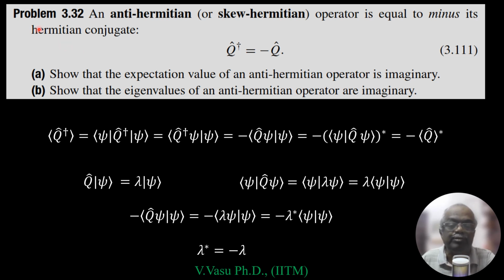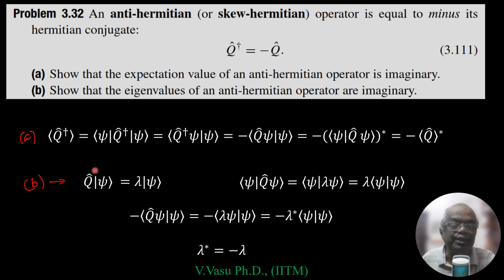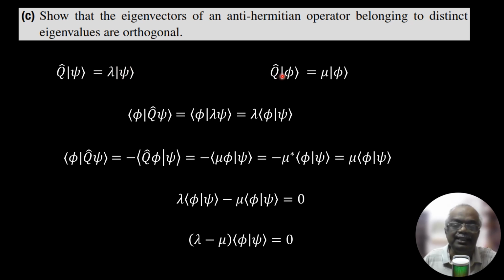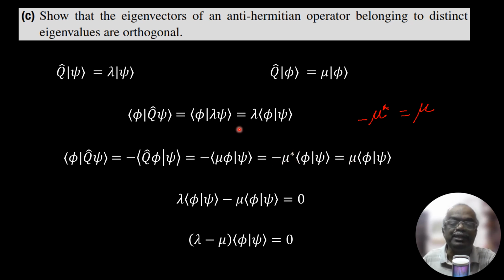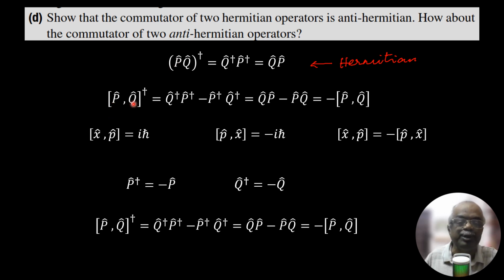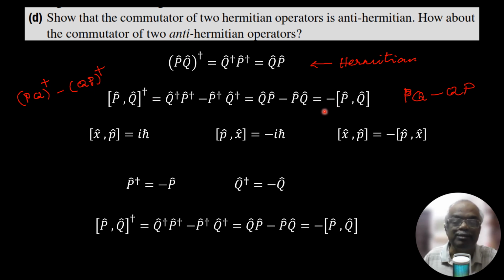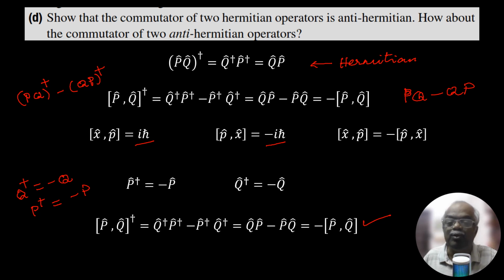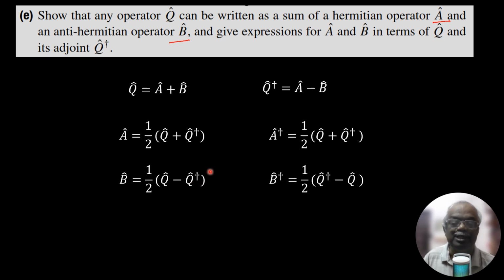Griffiths QM Problem 3.32 | Anti-Hermitian Operators Explained | Properties & Proofs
In this video, we solve Problem 3.32 from Griffiths' Introduction to Quantum Mechanics (3rd Edition). We explore the properties of anti-Hermitian (or skew-Hermitian) operators, defined by Q† = –Q. The problem includes:
(a) Showing that the expectation value of an anti-Hermitian operator is imaginary
(b) Proving that its eigenvalues are imaginary
(d) Analyzing commutators of Hermitian and anti-Hermitian operators
(e) Expressing any operator as a sum of Hermitian and anti-Hermitian parts
This is a key concept in advanced quantum mechanics and essential for MSc Physics students and exam prep (CSIR NET, GATE, JAM)